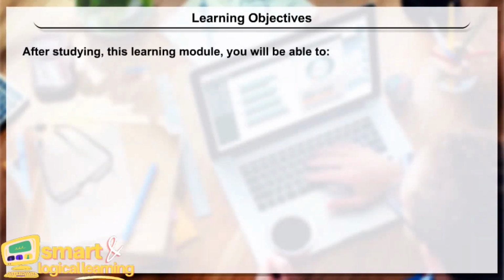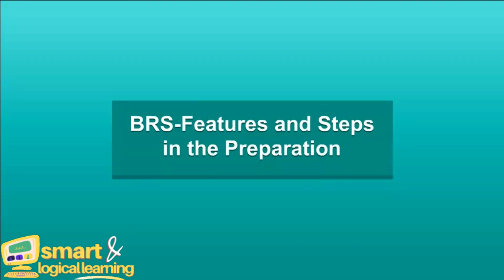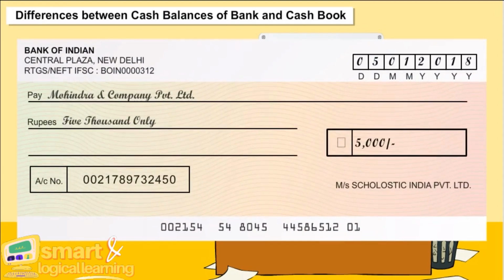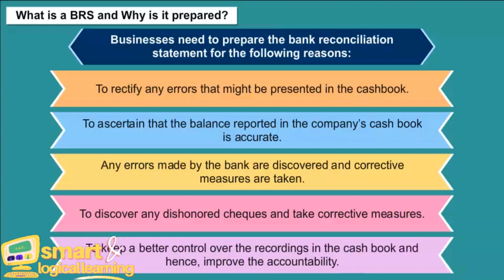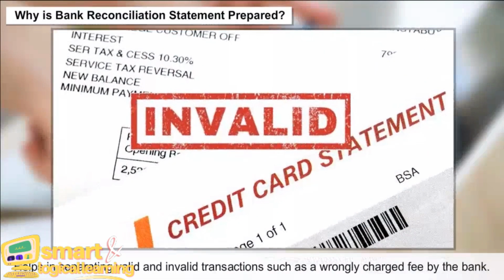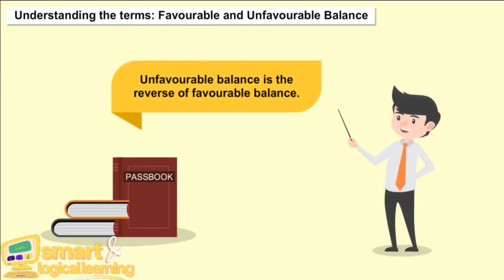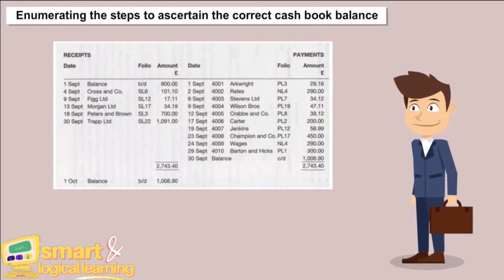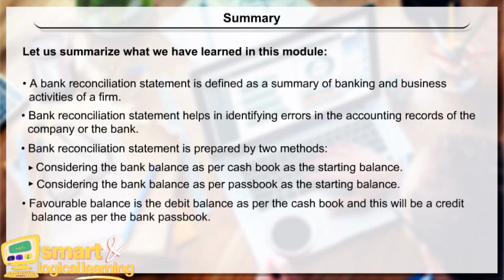11 Commerce Accountancy 5 Bank Reconciliation Statement